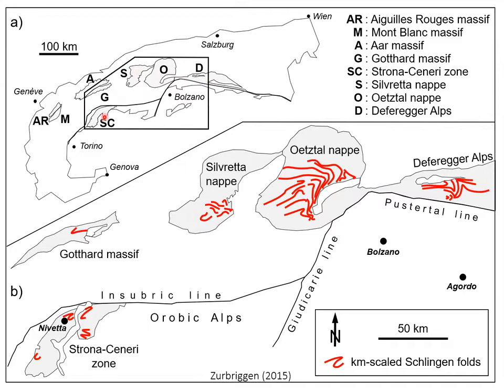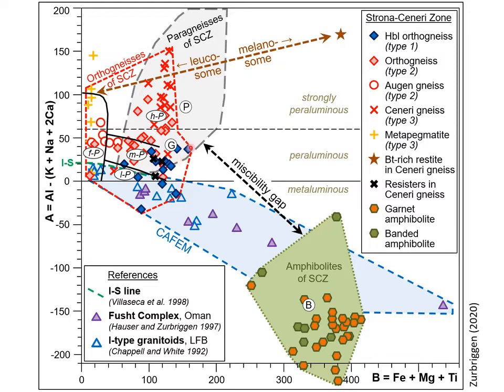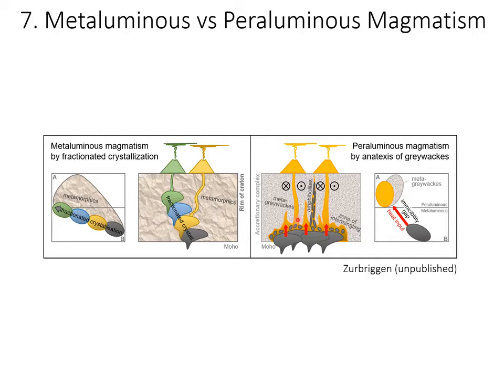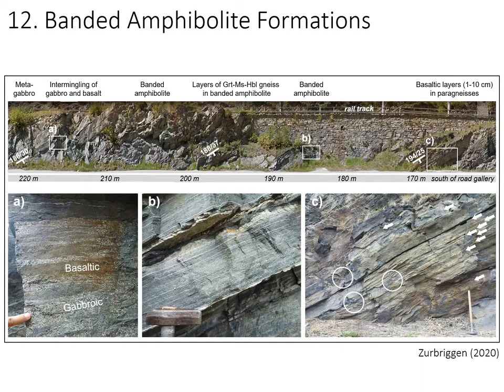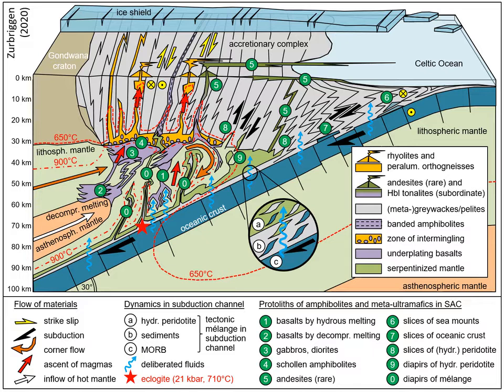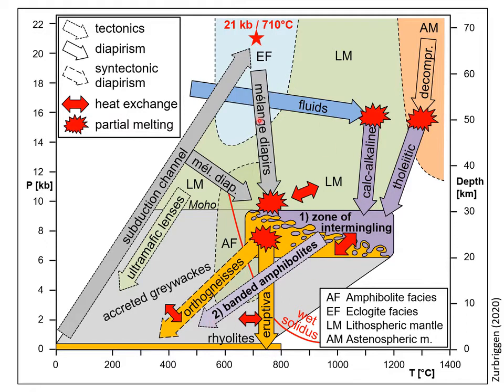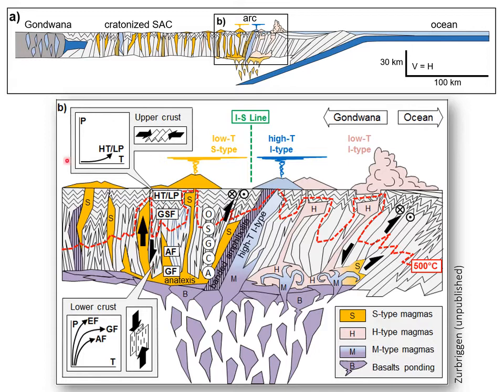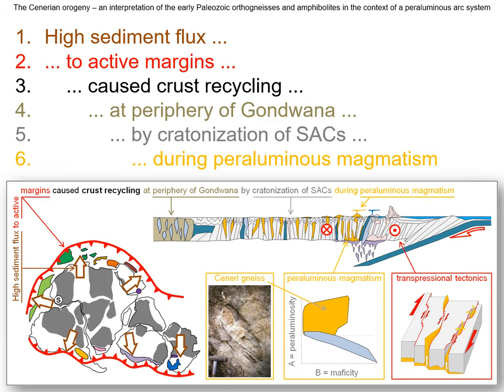Ordovician Orogeny - Part 3: Peraluminous Magmatism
The south European crust generated in the Ordovician by  the cratonization of subduction-accretion complexes at the periphery of Gondwana during the newly defined Cenerian Orogeny.